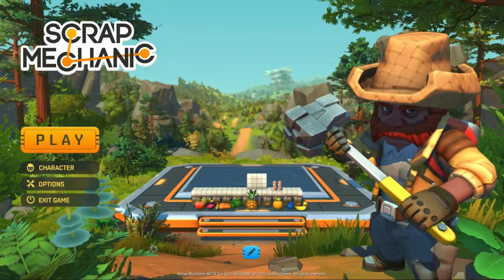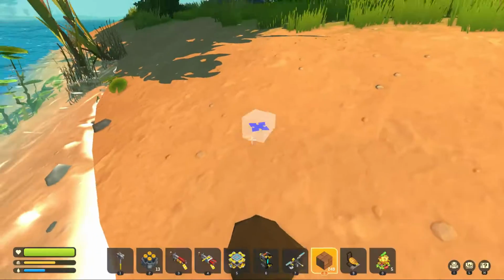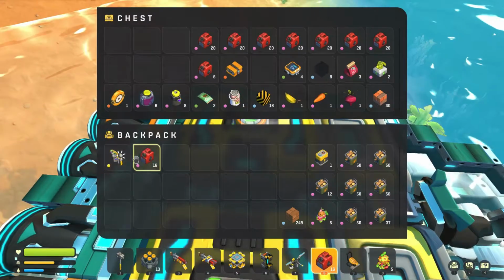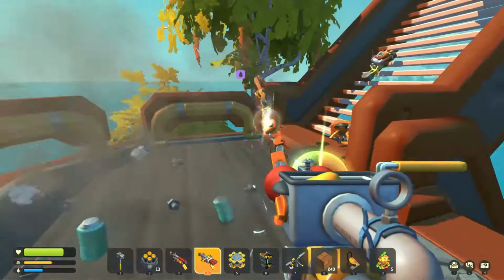Scrap Mechanic Super Dingy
I made a thruster powered Boat for high seas component grinding.

it is a rip-off of kAN Gaming and kosmonaut's boat in their co-op survival world